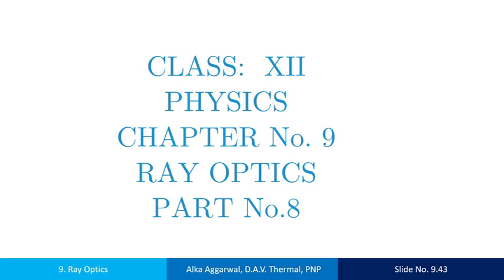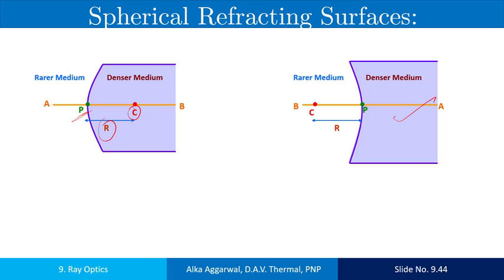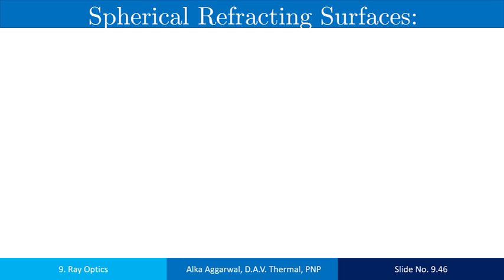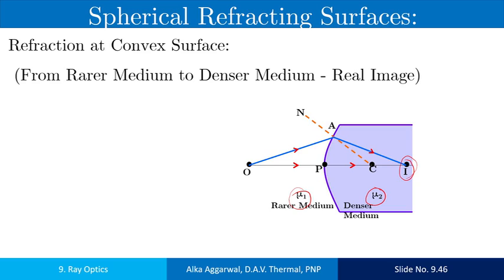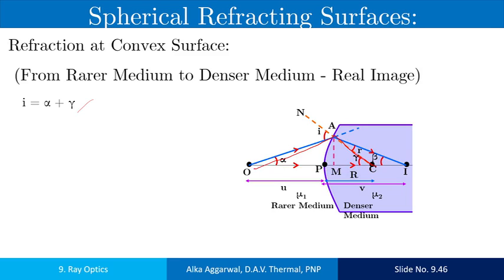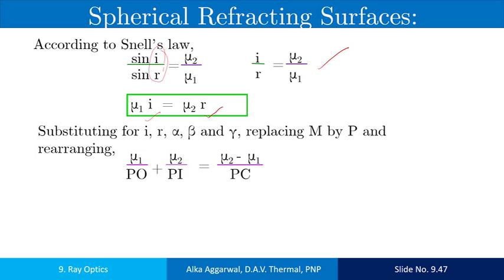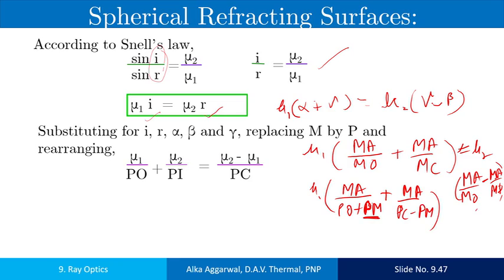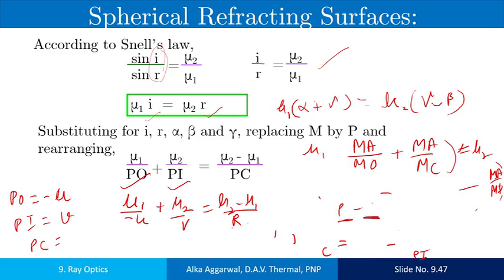CLASS-12 PHYSICS CHAPTER-9 RAY OPTICS PART-8